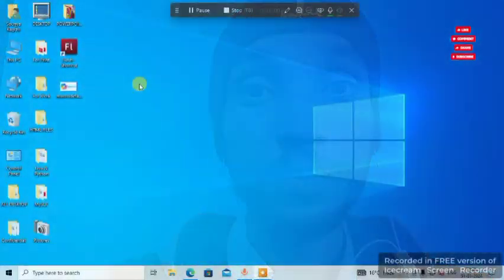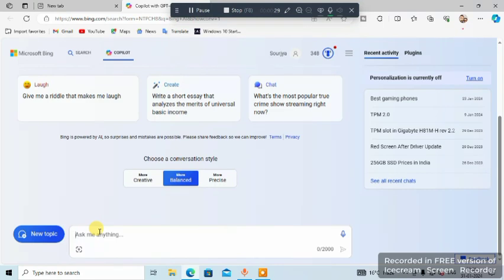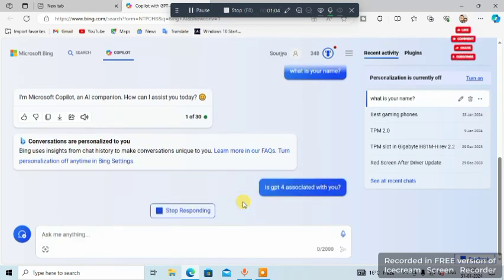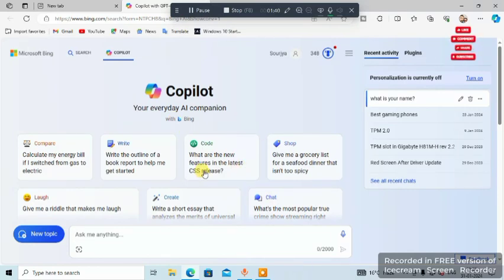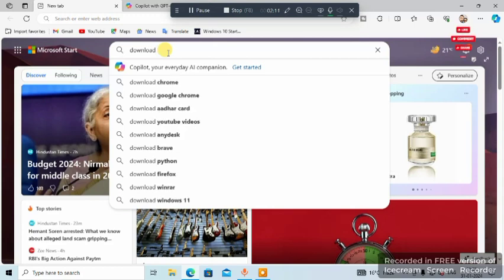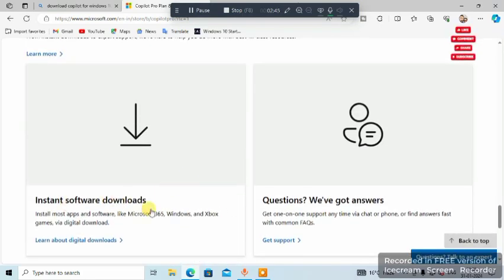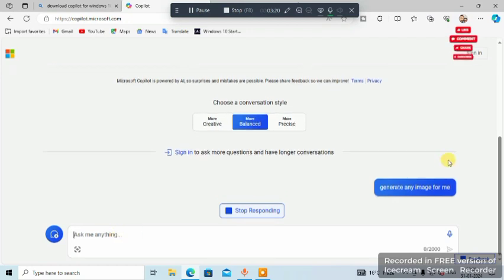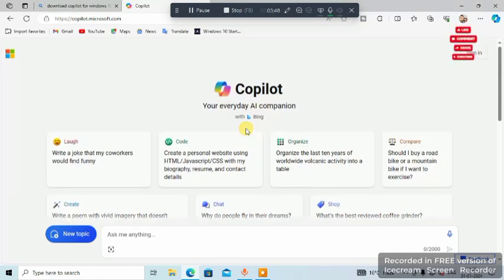windows 12 : how to use Microsoft Co-pilot? | Microsoft Co-pilot for Windows 10#microsoft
windows 12 : how to use Microsoft Co-pilot? | Microsoft Co-pilot for Windows 10

in this video we are going to learn about Microsoft Co-pilot feature which is available with the Microsoft Edge Browser. All the details about Microsoft Co-pilot feature has been explained in this video along with how to to download it for windows 10.